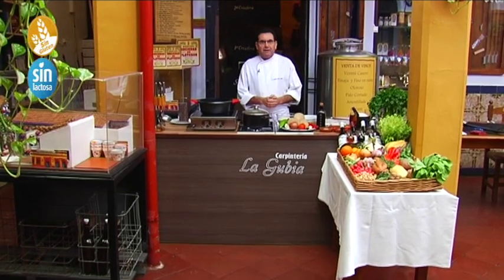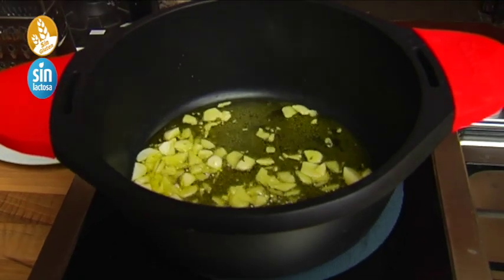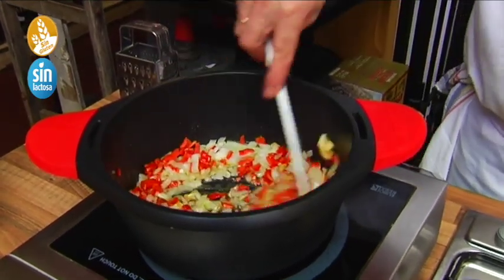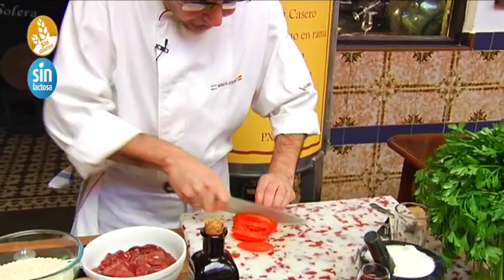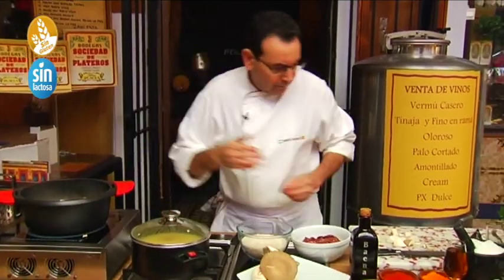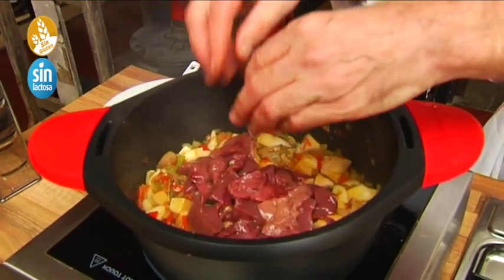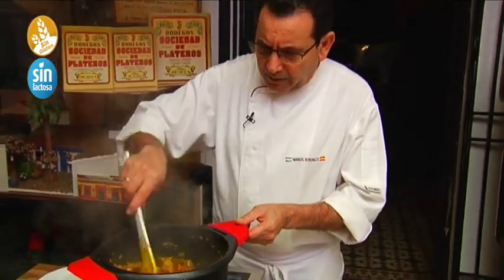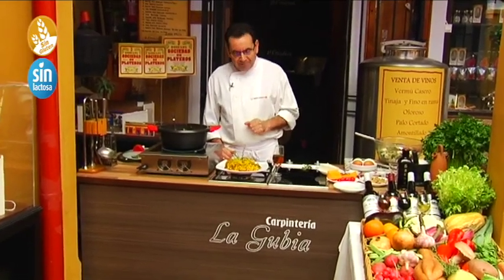Arroz con higaditos y setas de cardo sin gluten y sin lactosa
Restaurantes en Córdoba, Restaurante Sociedad Plateros María Auxiliadora. Como hacer la receta de Arroz con higaditos y setas de cardo sin gluten y sin lactosa. Lo adaptamos para celiacos